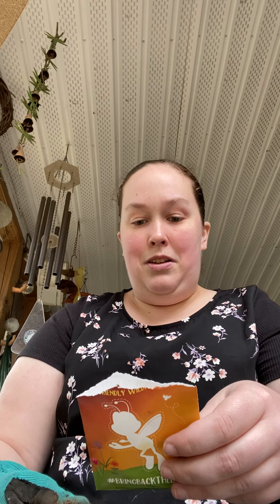Check-In 5/4/2020: How to plant an Anywhere Garden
I hope you are all well. This is to teach you how to plant an anywhere garden!